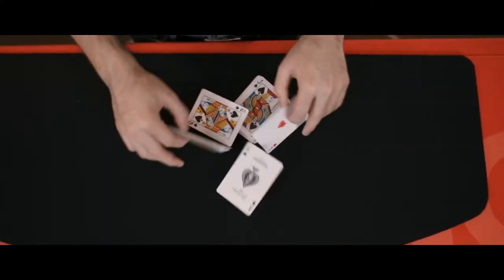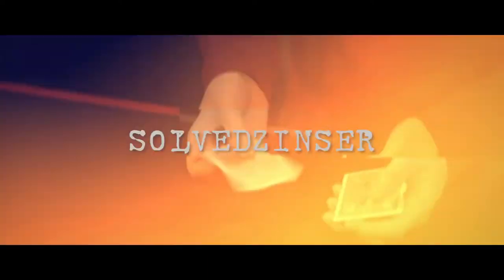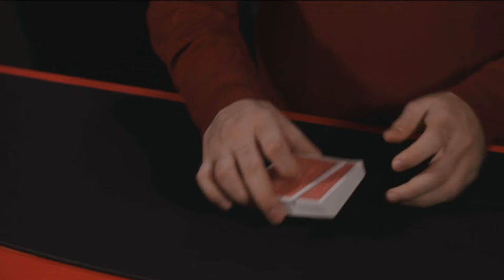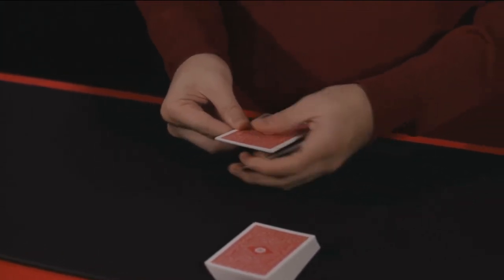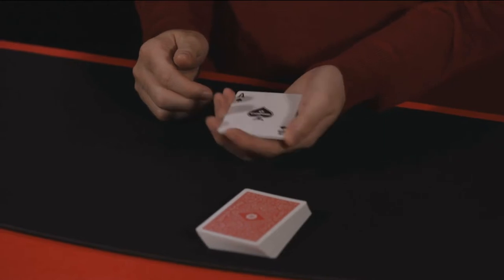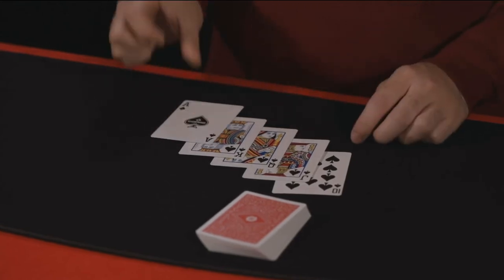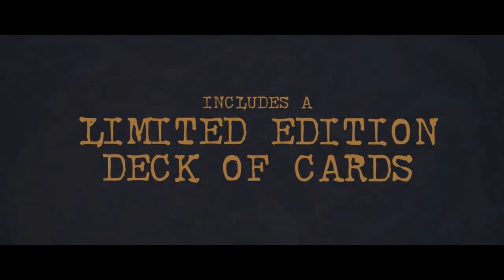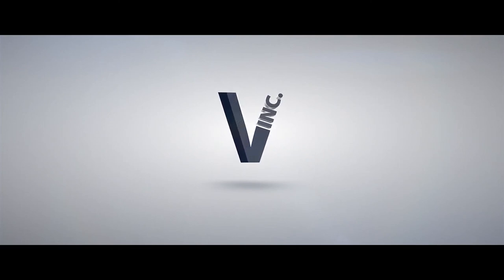Opticks Box by Harapan Ong - lepetitmagicien.com